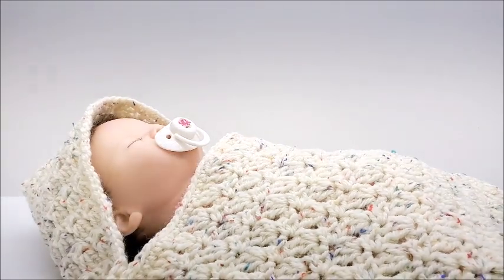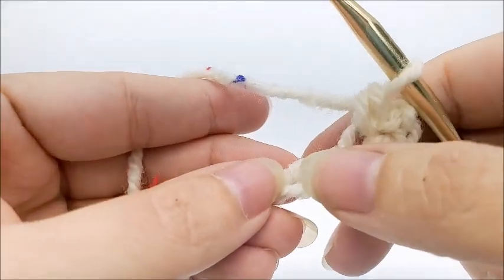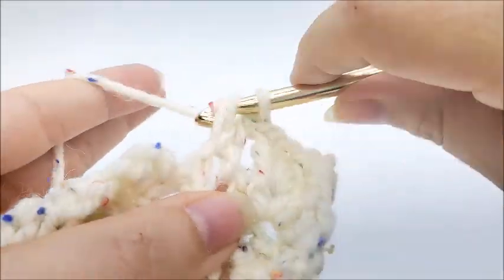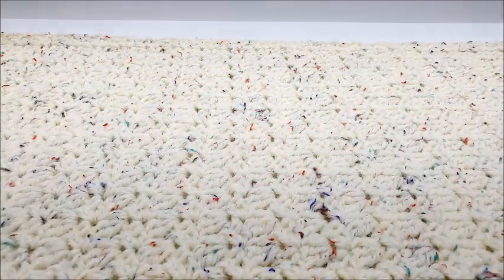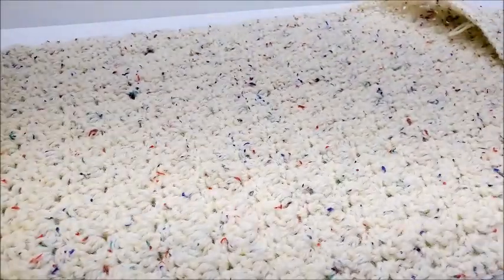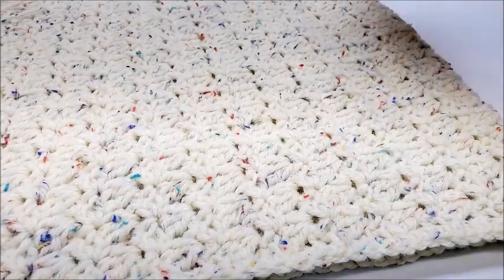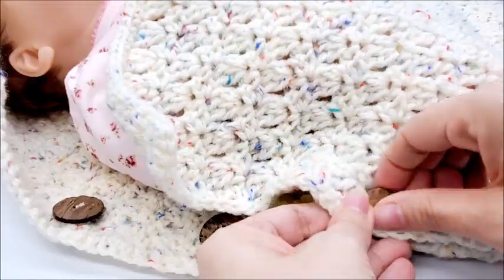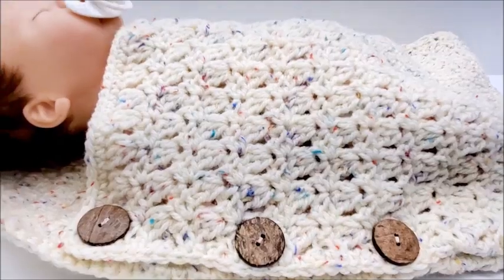Easy Crochet Baby Bunting Cocoon/ Bag O Day Free Crochet Tutorial 673 Subtitles Available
easycrochet crochet bagodaycrochet Click three dots in upper right corner for subtitles and choose your desired language

Happy Mail
Bag-O-Day Crochet